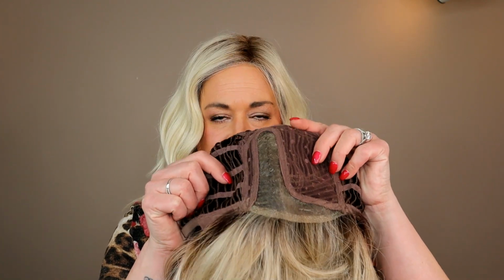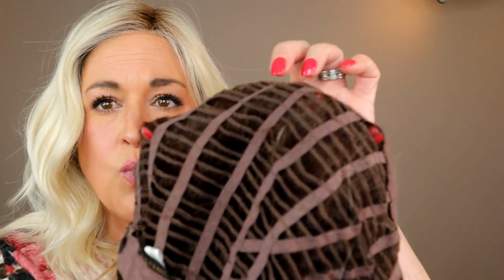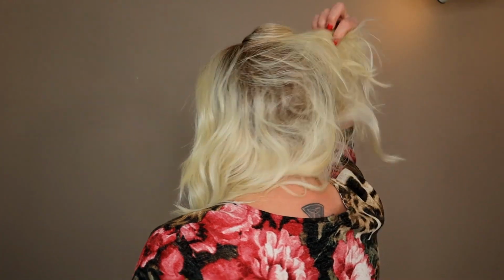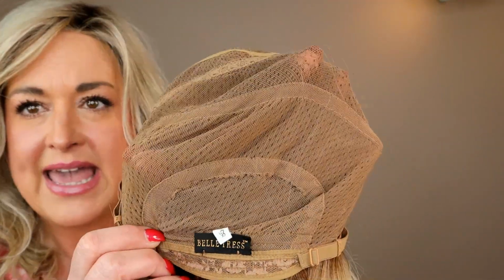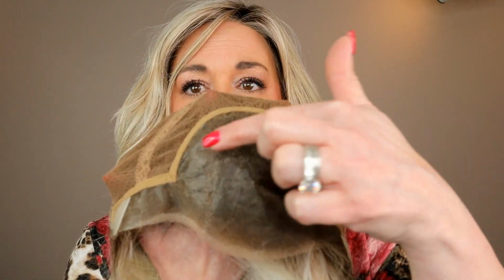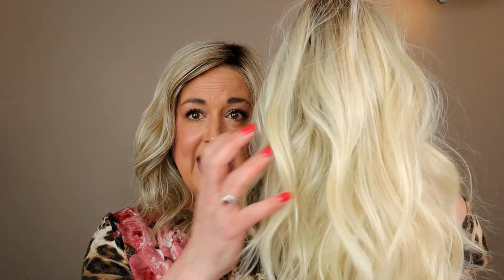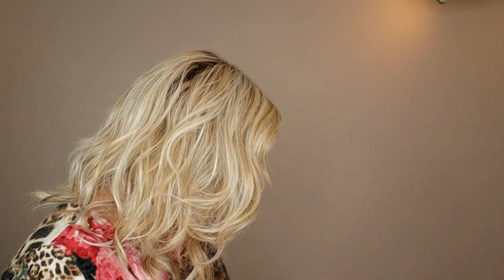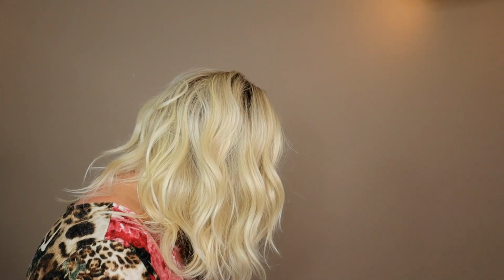Let's talk about hand-tied vs wefted caps- Pros/Cons | Dalgona 16 vs Dalgona 16 hand-tied COMPARISON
The color of my hand-tied Dalgona is Bombshell Blonde
The color of the original cap is Butterbeer Blonde

You can purchase both of these from Name Brand Wigs and the code Denise30 will save you 30%.

TIMESTAMPS:
1:12 - official specs vs reality (differences)
2:20 - original cap construction impact on differences
3:35 - wig variation impact
3:56 - wefting vs hand-tied impact
5:06 - putting on the original and differences
6:14 - inside the cap of hand-tied
6:28 - commentary on which is cooler
7:20 - parting space differences
8:26 - Styling flexibility differences
9:17 - price differences
9:45 - Summary thoughts and bottom line
13:23 - Pictures

💗💗WAS THIS HELPFUL?  Consider contributing to my tip jar- all donations help support my wig ministry and allow me to purchase more wigs and products to review and use for education and support: